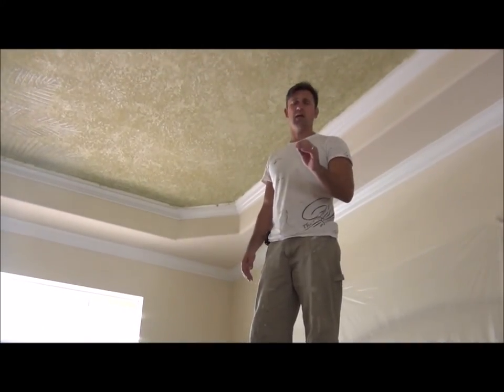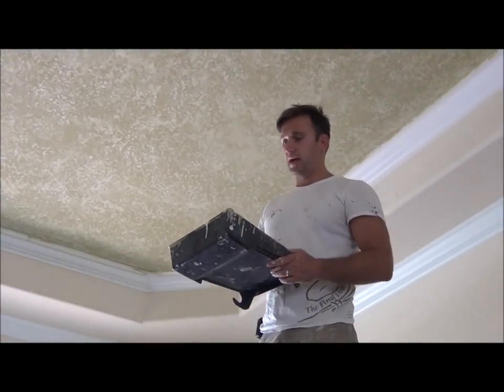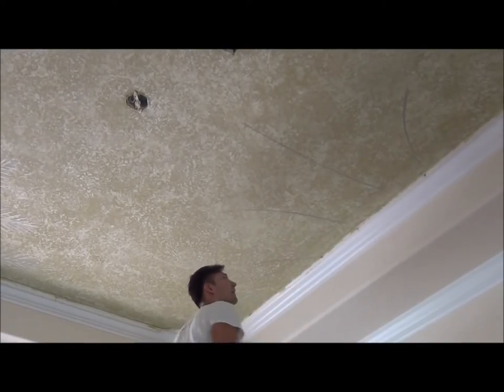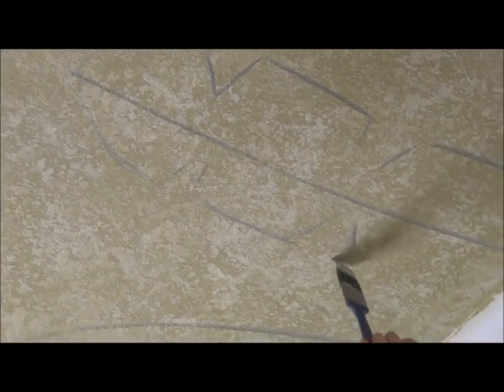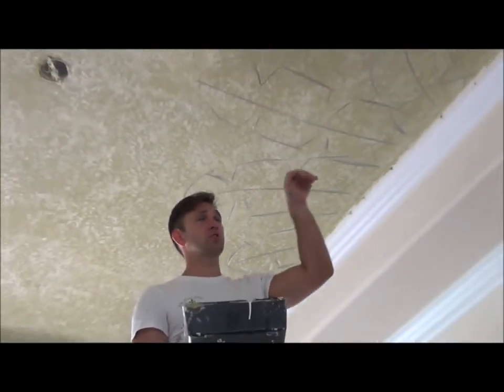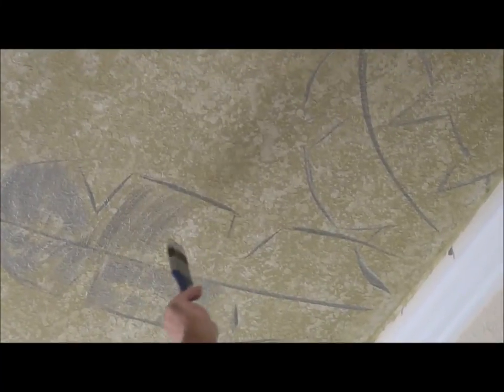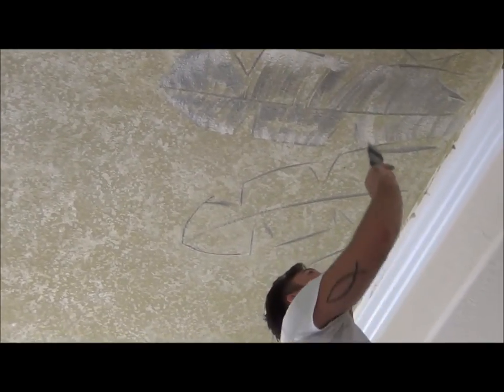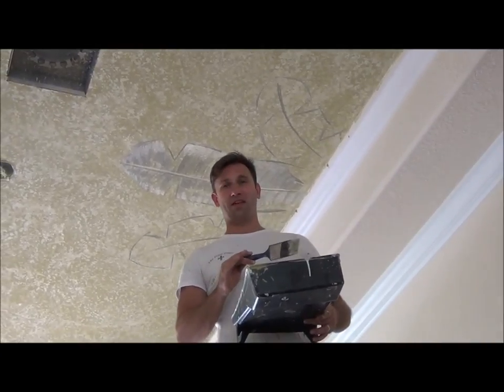How to paint Banana Palm Fronds by painter Steve Enguita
painting mural, painting banana palm fronds, by Painter Steve Enguita